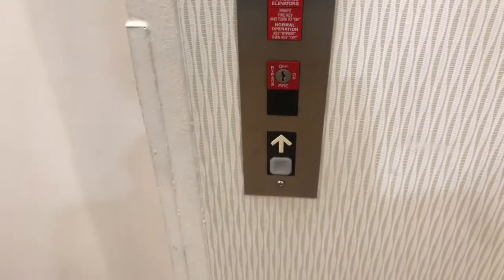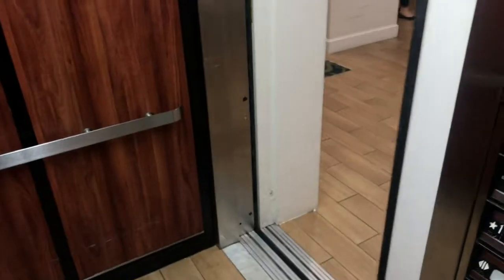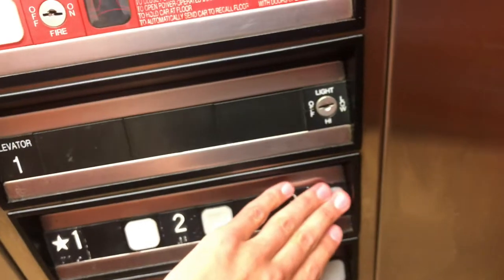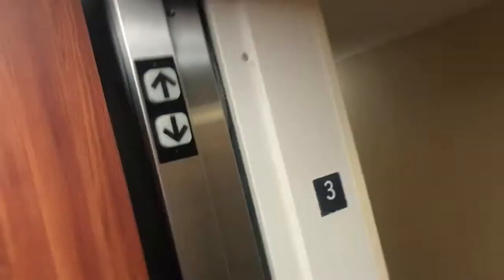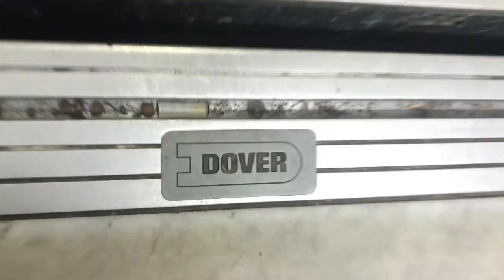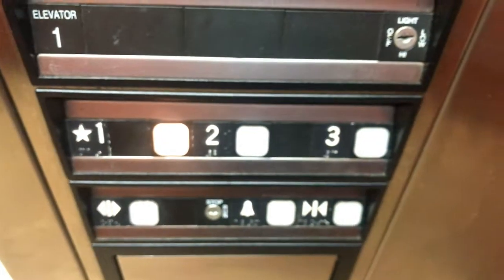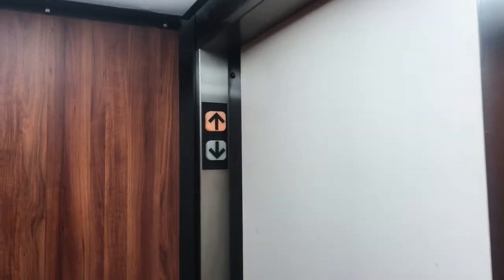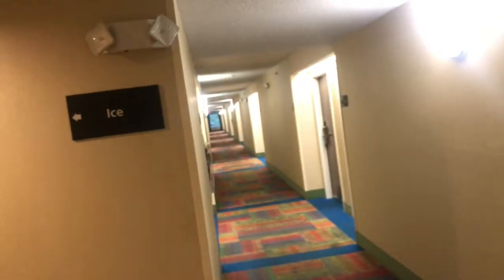Dover Impulse Hydraulic Elevator Hampton Inn Mechanicsville VA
The Weird thing about this elevator is that there is no Hampton label. Most Hamptons have a Hampton label on the door. Location. 7433 Bell Creek Rd.